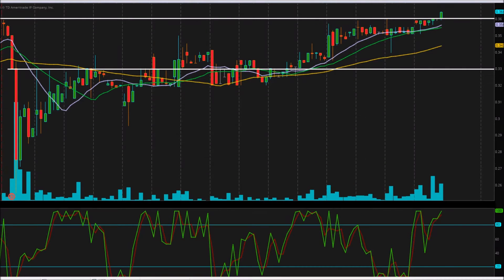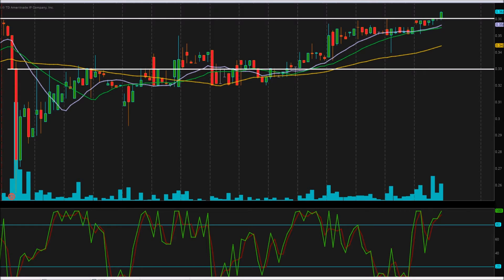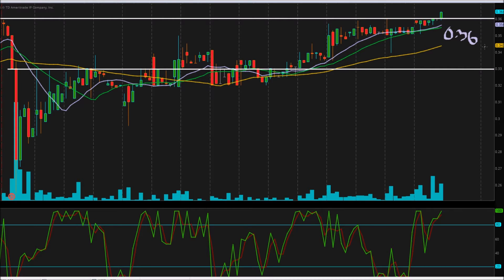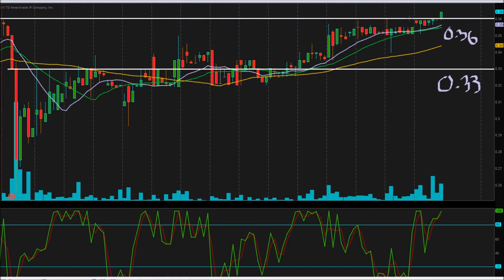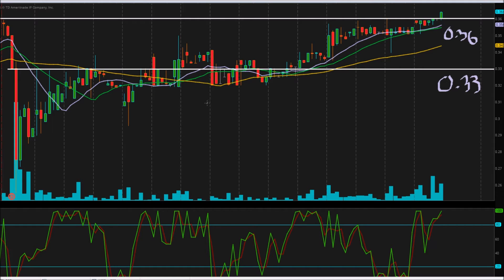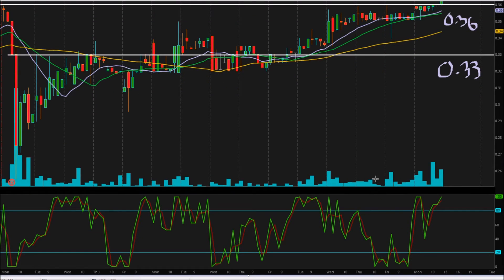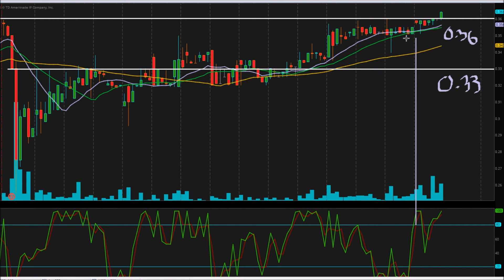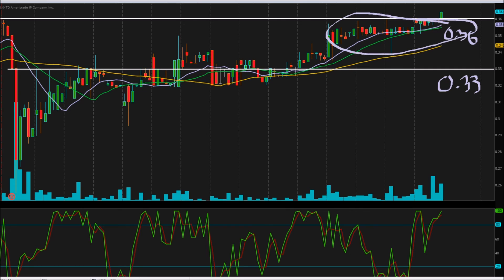$ELTP -Elite Pharmaceuticals, Inc - Independent Analysis 7/11/16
Technical Analysis on $ELTP.
We offer a chat room,  live stream, and much more.